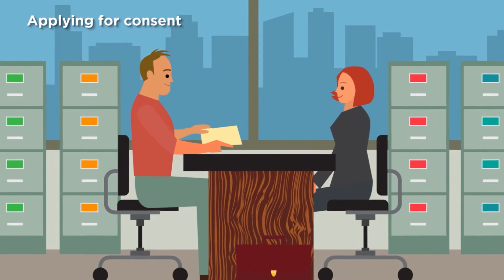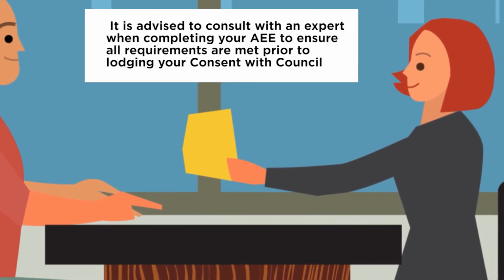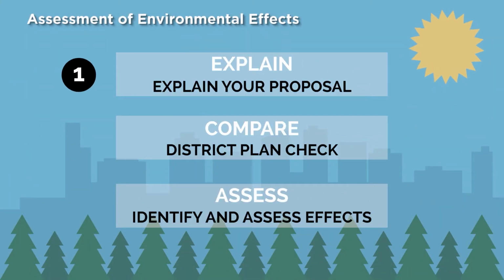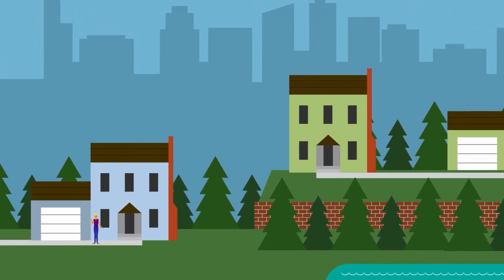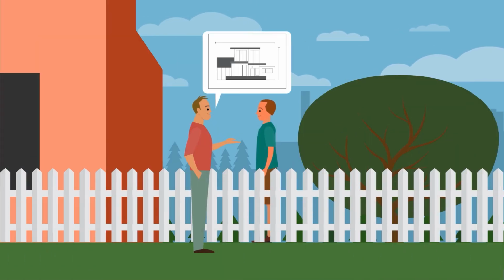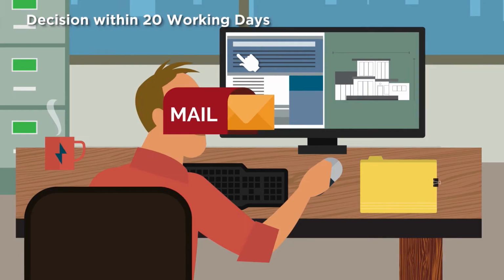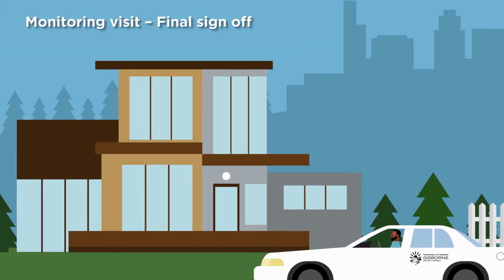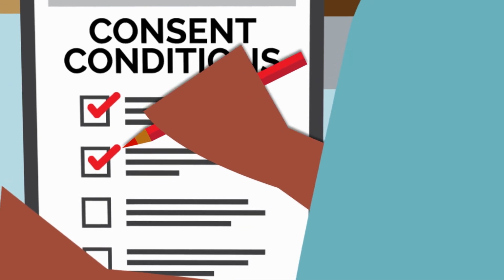Resource Consents - Gisborne District Council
A basic overview of resource consent - what it is, why you need consent and the process.